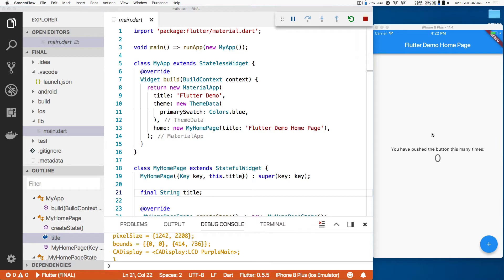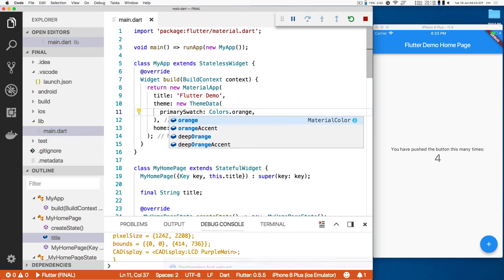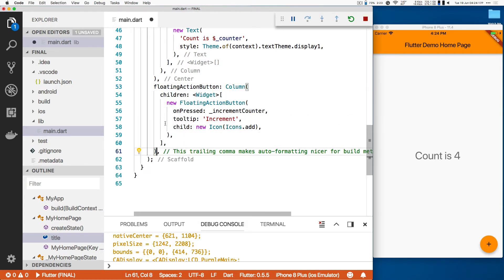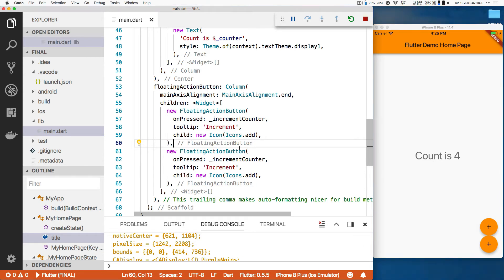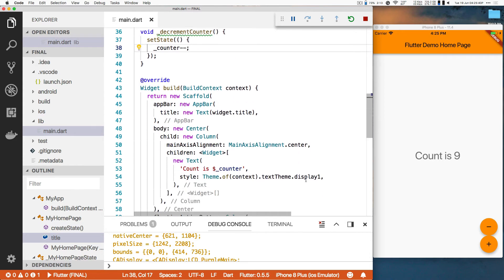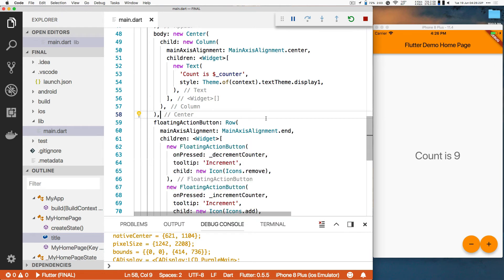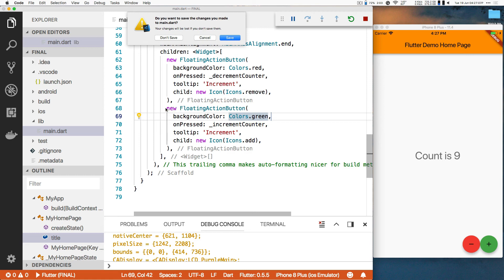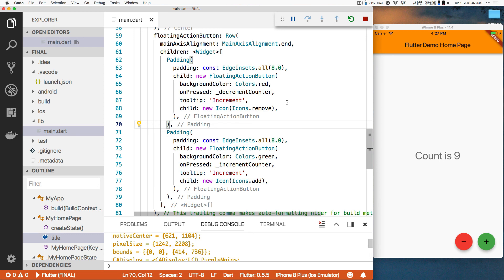Flutter Demo (Lightning Talk) at The Perl Conference 2018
Randal Schwartz transforms the Flutter demo app into a counter app with +/- buttons with a live coding demo in just five minutes.